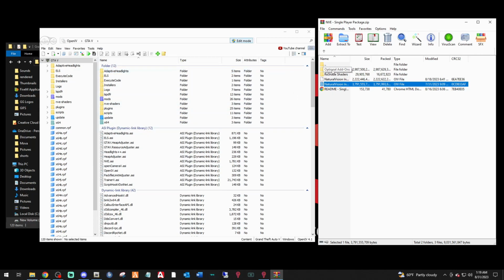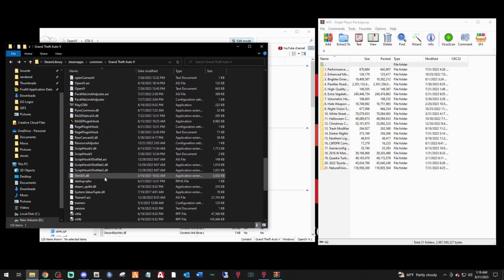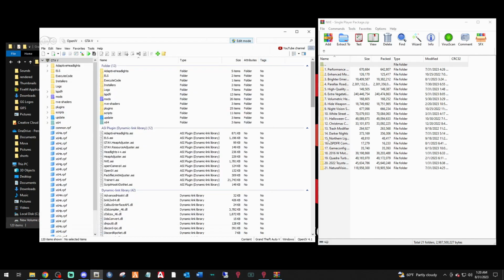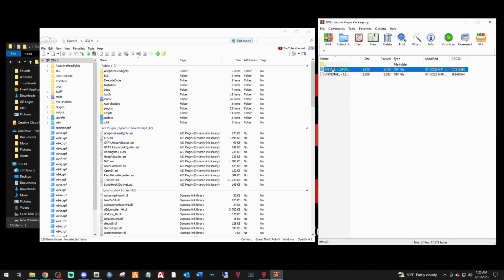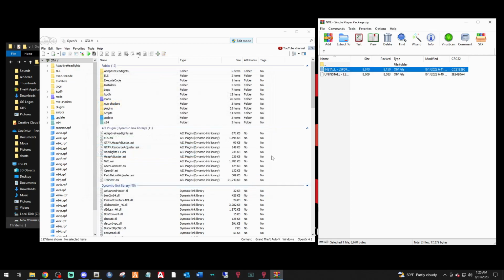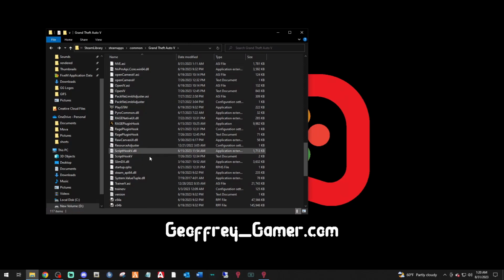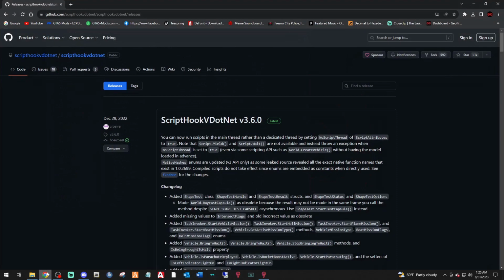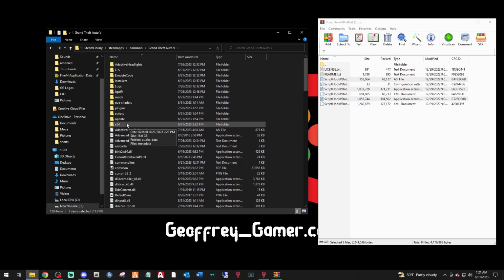NVE Scripts Folder FIX | 2023 | Easy and Simple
Did you recently install NVE and now your LSPDFR Scripts folder is broken?  Well, this is why!! Get it fixed!

TUTORIAL LINKS

My System Specs:

10th Gen i9 10850k Processor
64gb ddr4 XPG Gammix Ram